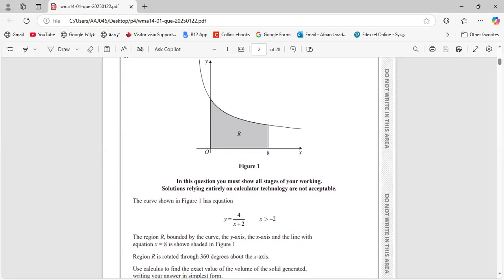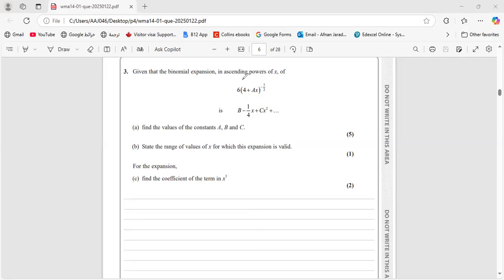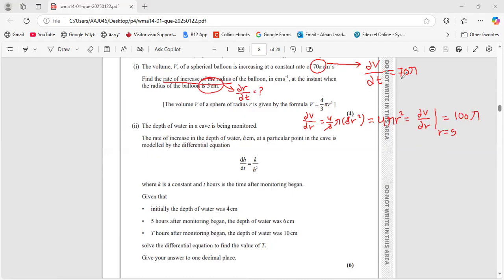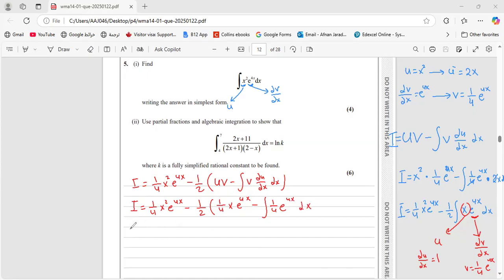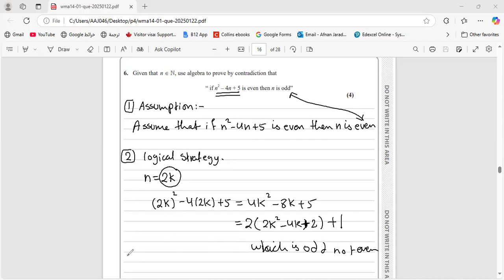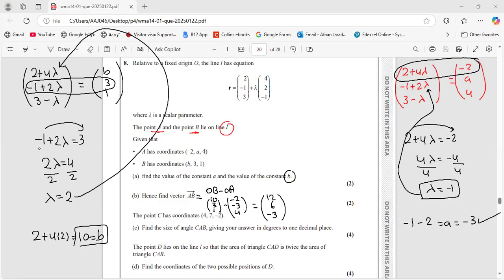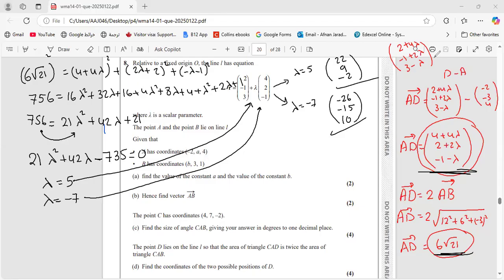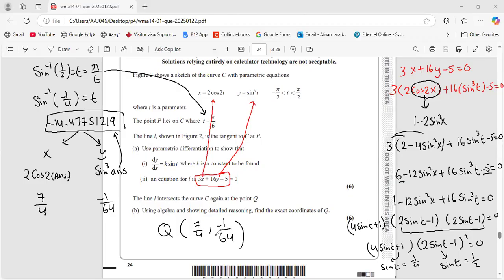WMA14/01 Edexcel AL PURE mathematics 4 JANUARY 2025 session By Afnan Jaradat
pure 4
Edexcel AL
Jan 2025
WMA14/01